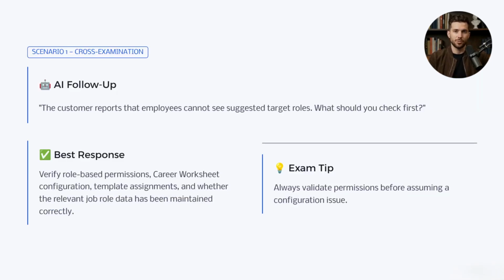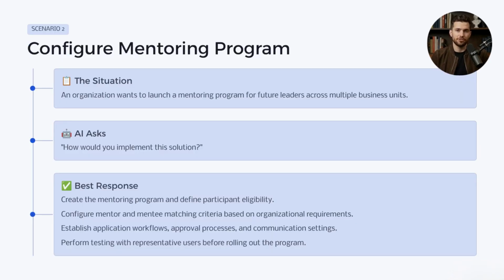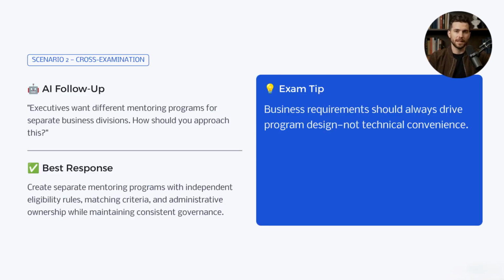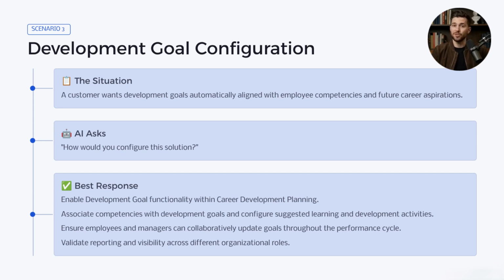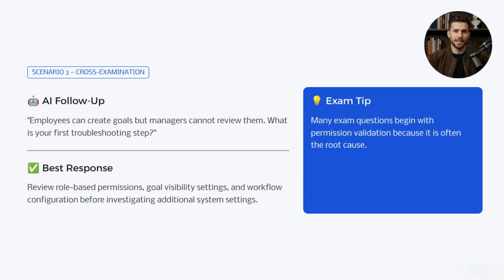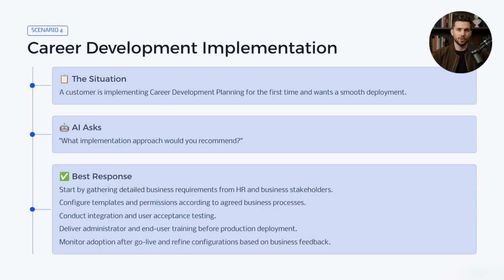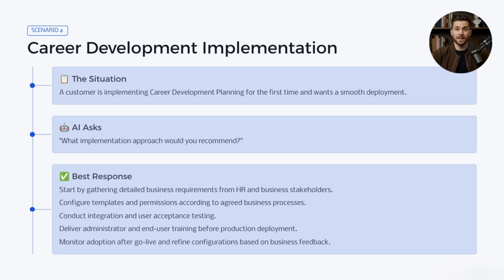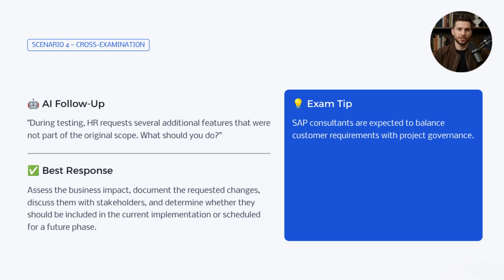C_THR95 Exam Questions 2026 | SAP SuccessFactors Career Development Planning & Mentoring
Prepare for the SAP Certified – SAP SuccessFactors Career Development Planning and Mentoring (C_THR95) exam with real AI role-play scenarios, SAP hands-on practice, and consultant-level configuration tasks designed for the 2026 SAP performance-based exam format.

👉 Practice with updated SAP AI role-play questions, mock exams, flash cards, and revision notes

In this video, you will learn how to perform real SAP SuccessFactors Career Development Planning and Mentoring exam tasks, including Career Worksheet configuration, Mentoring Program setup, Development Goal configuration, Role-Based Permission troubleshooting, and Career Development implementation best practices.

Unlike traditional theory-based training, this session focuses on SAP scenario-based questions, SAP exam simulation, and SAP hands-on practice so you can think and respond like a real implementation consultant during the exam.

What you’ll practice:
• Career Worksheet configuration
• Mentoring Program implementation
• Development Goal setup
• Target Role and competency mapping
• Role-Based Permission troubleshooting
• Career Development Planning deployment strategy
• SAP AI role-play exam answering techniques

Exam facts:
Exam: SAP Certified – SAP SuccessFactors Career Development Planning and Mentoring (C_THR95_2511)

Format: AI Role-Plays (Scenarios)

Duration: 120 Minutes

Scenarios: 10

Passing Score: 60%

Updated: June 2026

📌 If you're preparing for SAP SuccessFactors certifications, this video will help you understand how the new SAP performance-based exam tests real consulting skills—not just memorization.